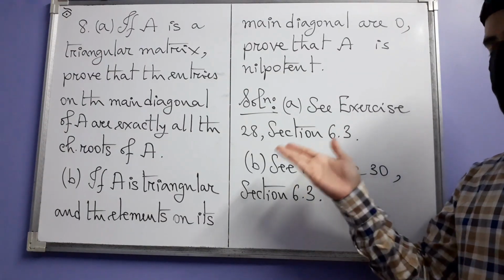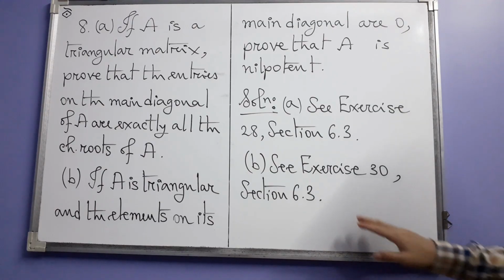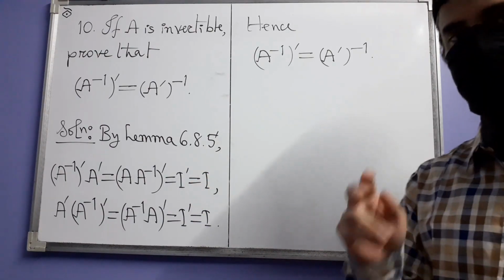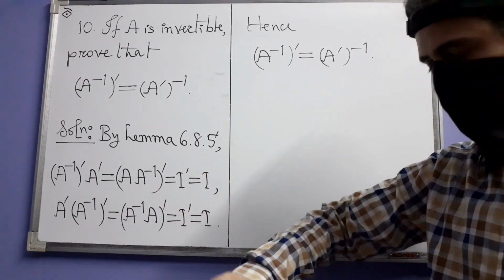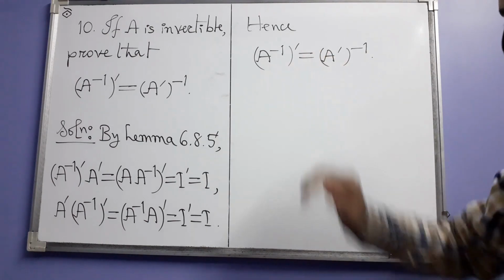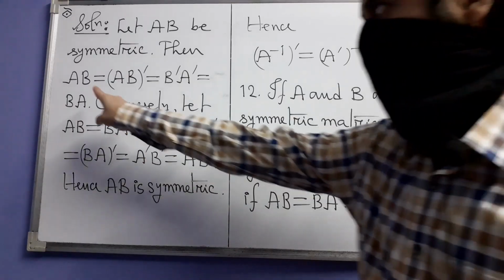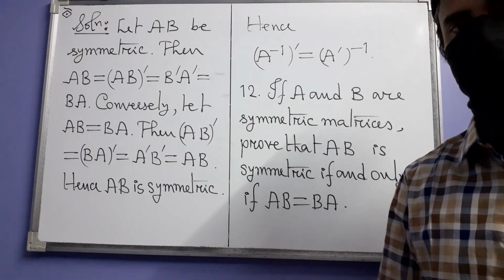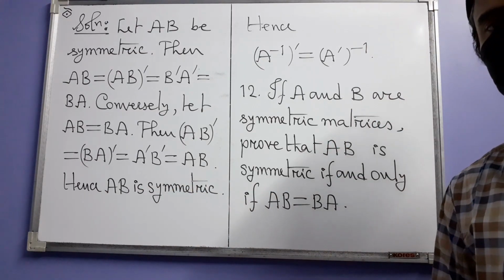Exercises 8, 10 and 12, Section 6.8 (Herstein)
In this part we solve Exercises 8, 10 and 12 of Section 6.8.